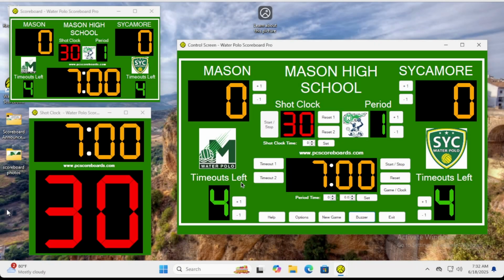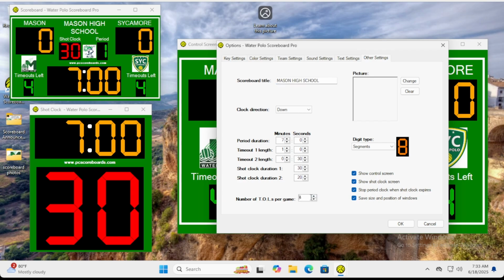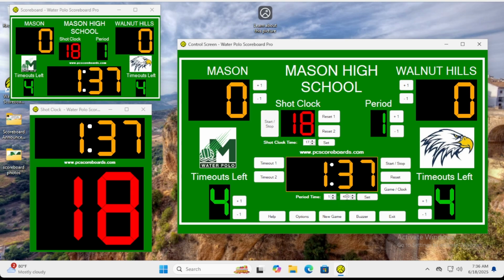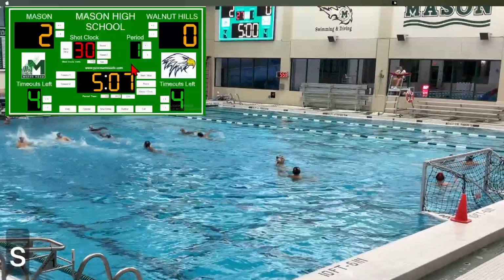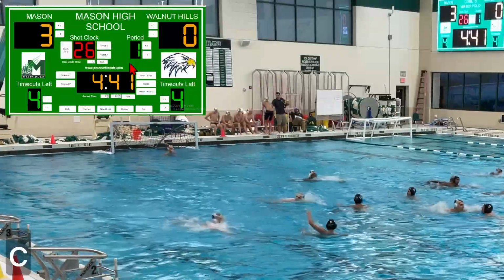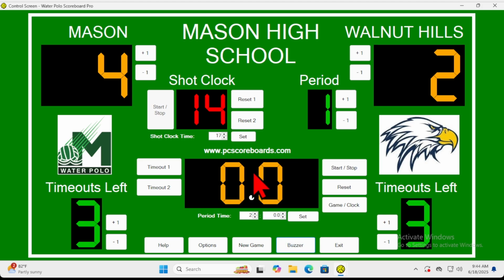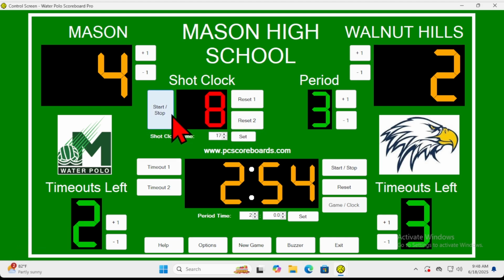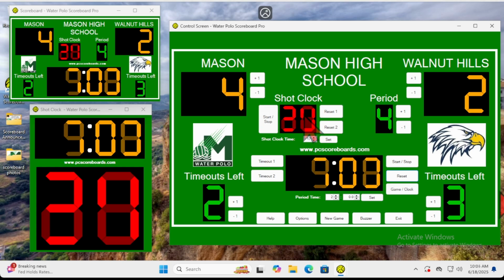How To Run a Game with the Water Polo Software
This video shows how to run a game with the Water Polo Software once all the connections have been setup.